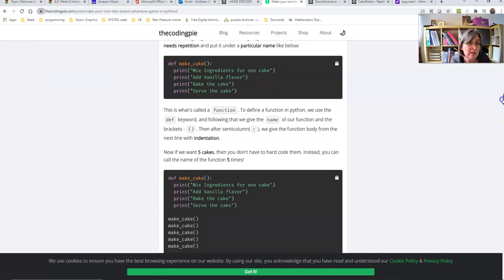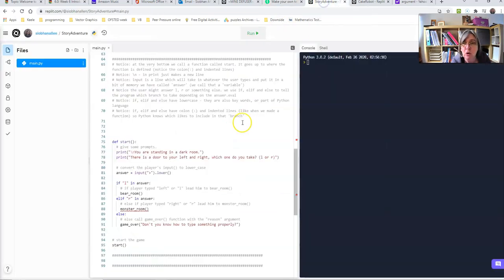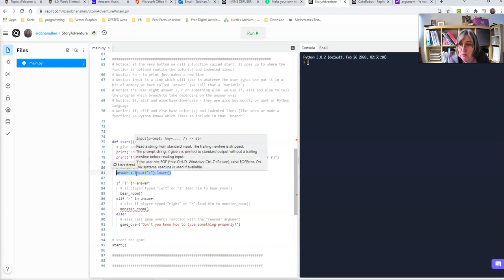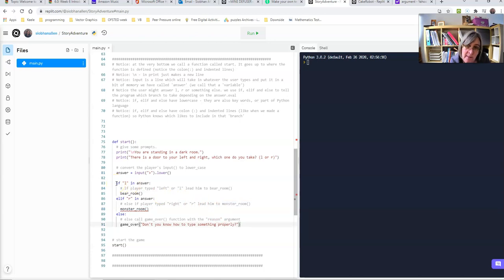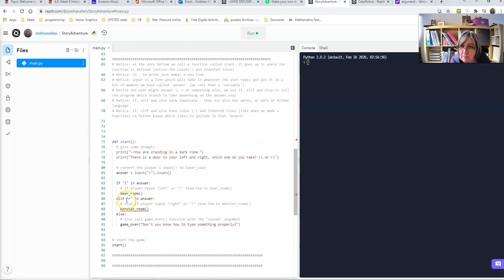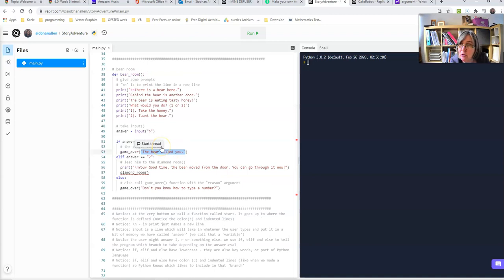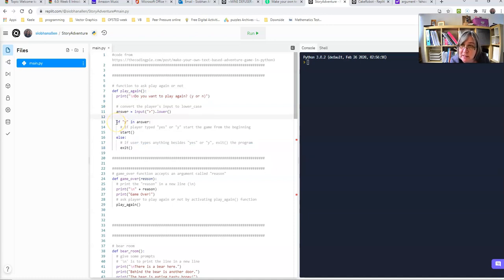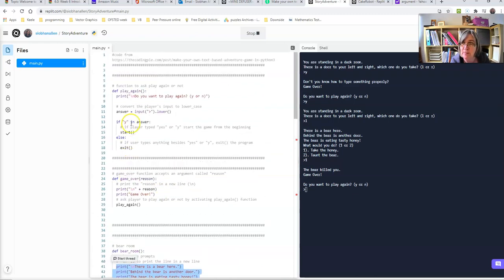Python with cakes and bears 2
This is the bear bit. It has:
- A few more lines of code
- Explains that it is important to plan what you are going to do
- Explains what's important and tiny details

Type the last example into replit.com
Make sure it works, or find why it doesn't!

Rather than copying all the code, it would be good to type in the code. Here is a link to the code as an image, with advise which arder to type it in to help you understand what you are making as you do it...
0:00 Explaination and start() procedure
7:02 bear_room() explained
9:06 game_over() explained
9:52 play_again() explained

3:05 Example program 2 (using subroutines - maybe try this)
5:12 Example Program 3 (subroutines with a parameter passed in - do try this)

It's really clear and explains things without too many words...